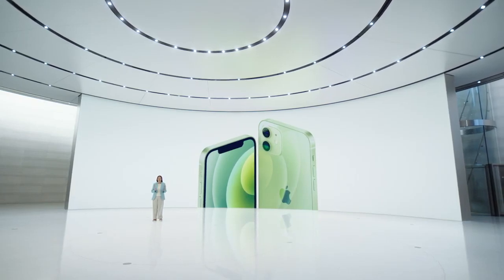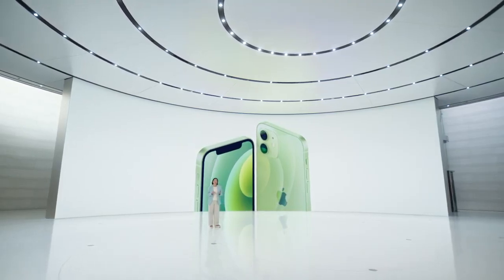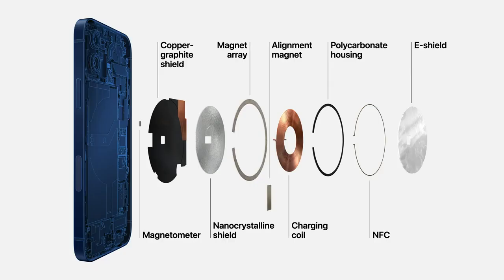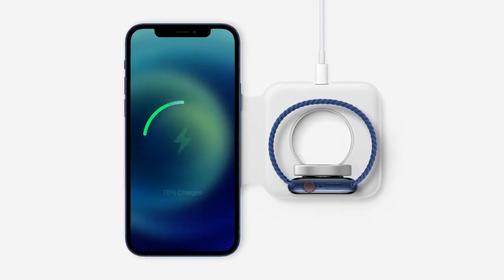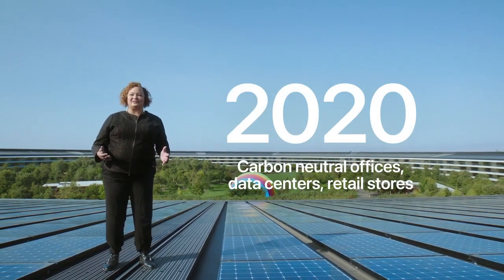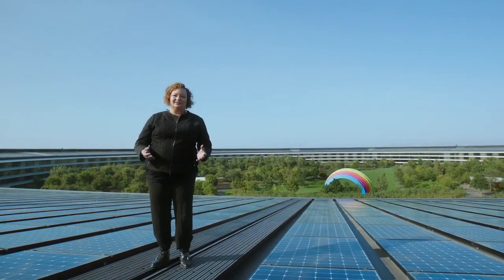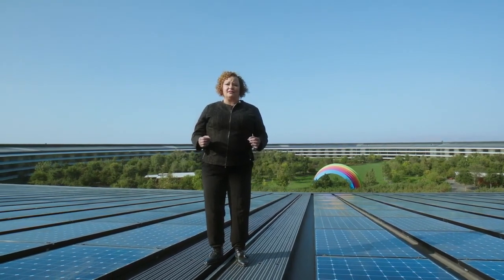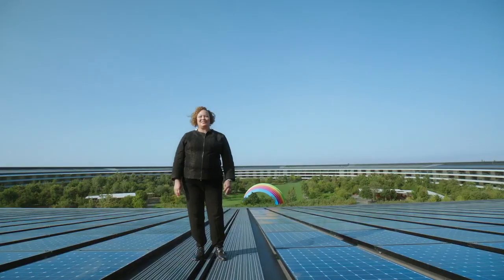New iPhone 12 MagSafe | How to Charge iPhone 12 With MacSafe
Learn about iPhone 12 MagSafe, How to use MagSafe to Charge iPhone 12. In this video you will See how MagSafe Works in Wireless Charging